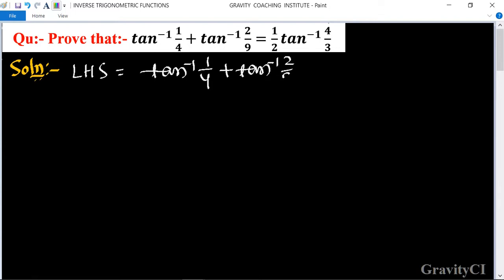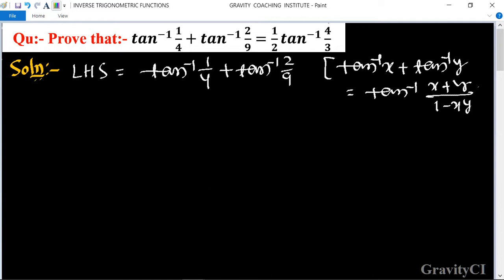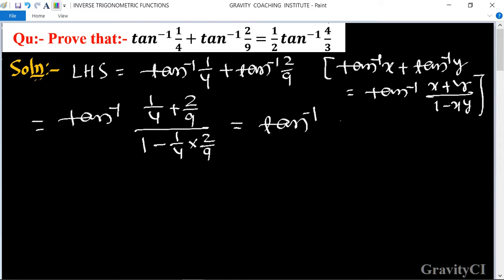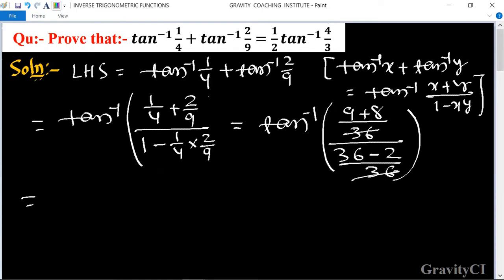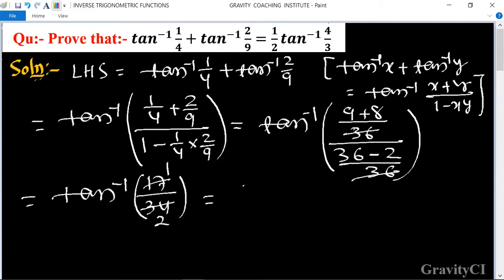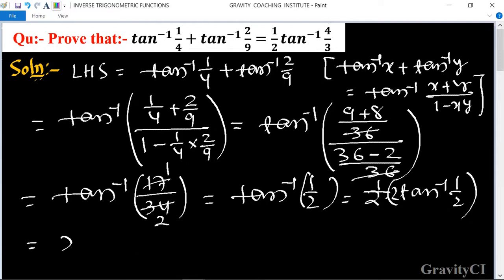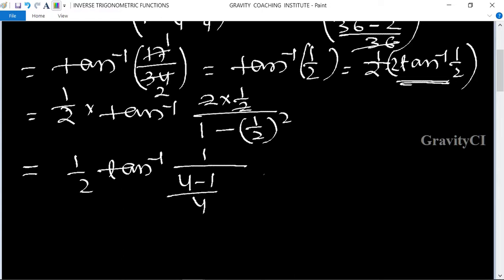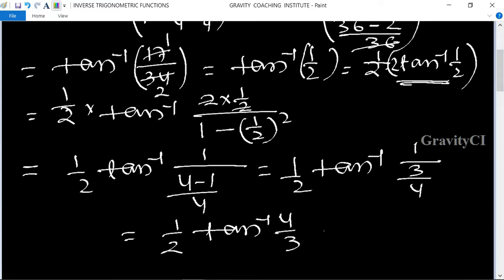Q8 | Prove that tan^(-1)⁡1/4 + tan^(-1)⁡2/9 = 1/2 tan^(-1)⁡4/3 | tan inverse 1/4 + tan inverse 2/9 =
CBSE Previous Years Questions:-
Qu(8):- Prove that 〖tan〗^(-1)⁡〖1/4〗+〖tan〗^(-1)⁡〖2/9〗=〖1/2 tan〗^(-1)⁡〖4/3〗